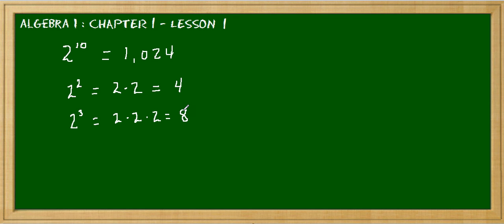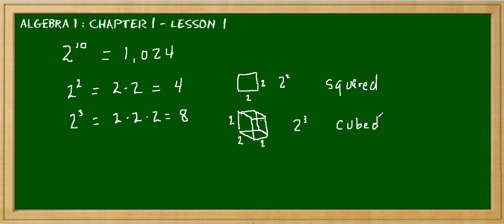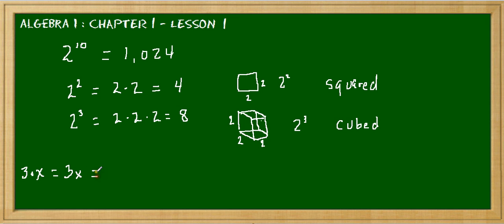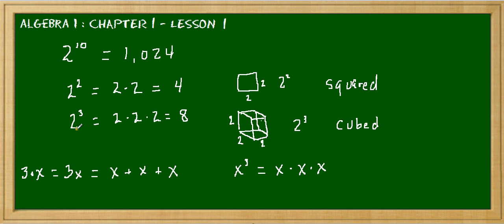Chapter 1 - Lesson 5